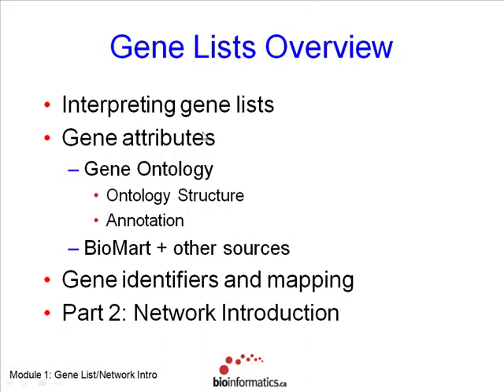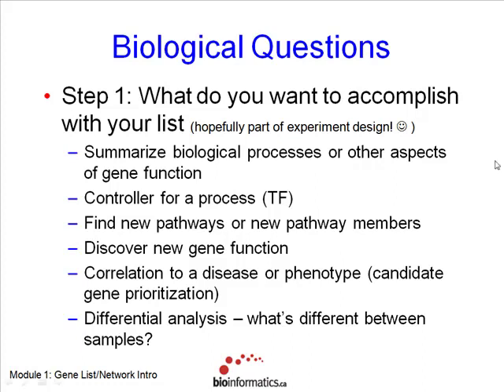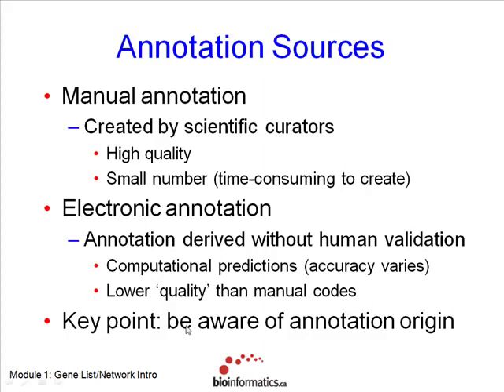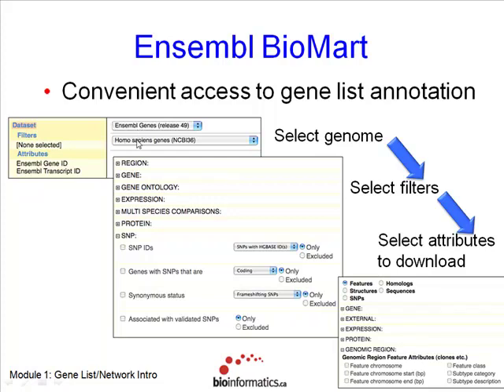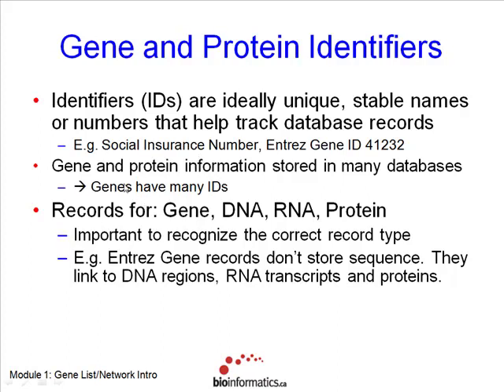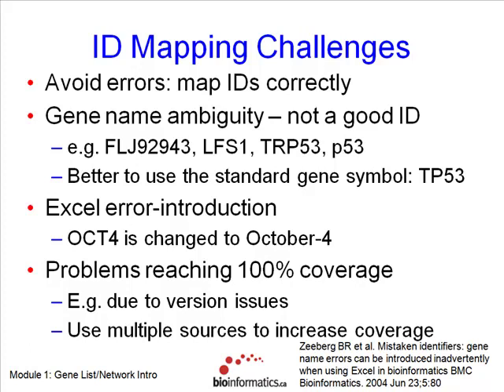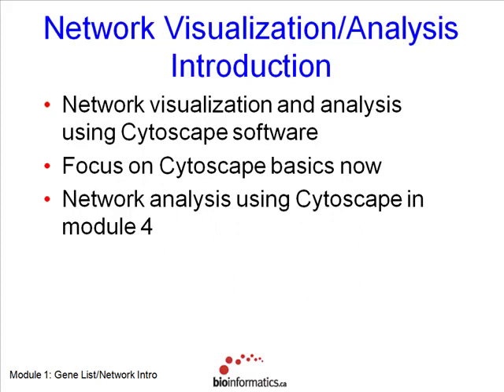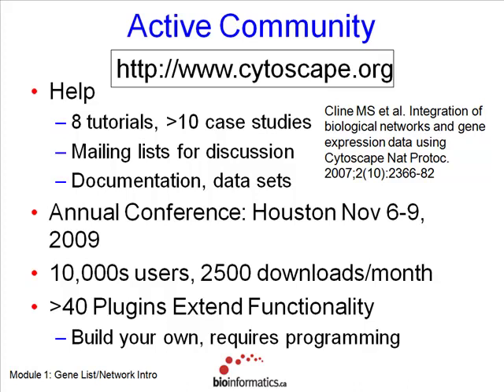Introduction to Gene Lists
Instructor: Gary Bader